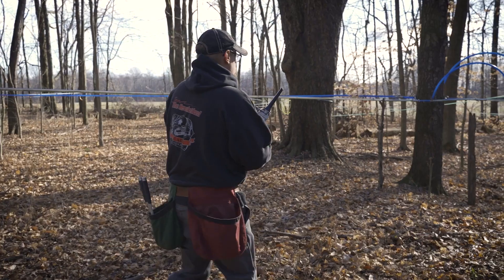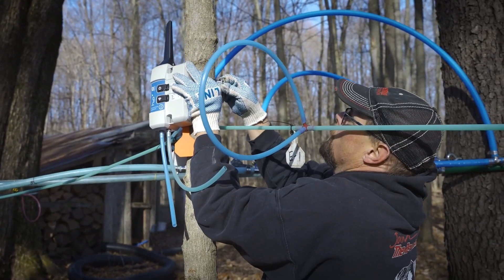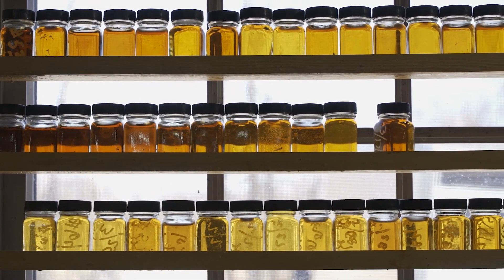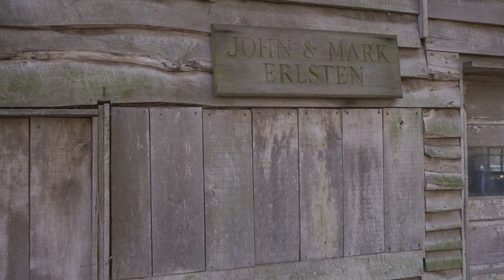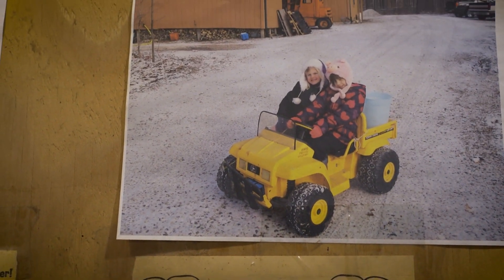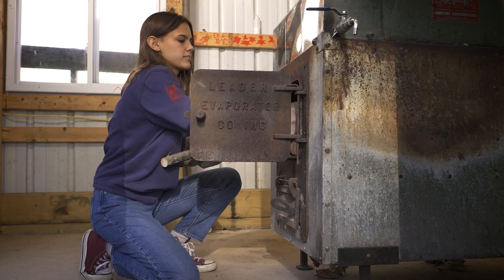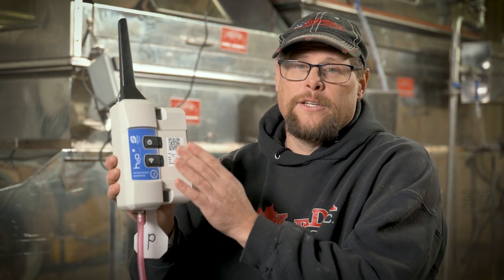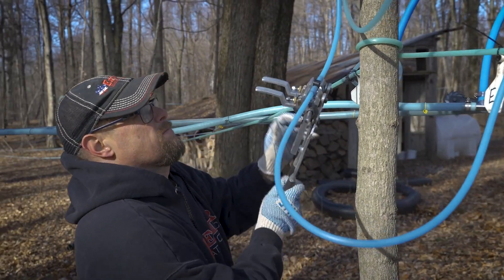Do You Know What is Going On in Your Sugarbush?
For Mark Erlsten, of Erlsten Brothers Maple in Mt. Gilead, Ohio, Smartrek monitoring of his sugarbush has been a game changer. It's like having another pair of hands, a worker who is in the sugarbush 24/7, keeping an eye on things. What is more, Erlsten says, there is simply nothing more accurate or reliable on the market.

We also hear the story of how maple got its "hooks" into Mark and his family (including his young daughter), and how the family farms maple in Ohio.